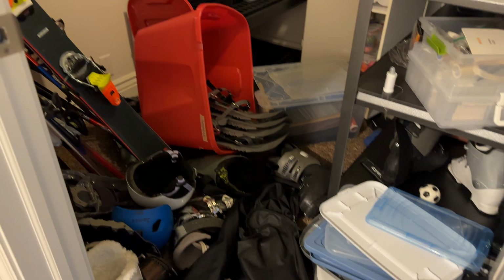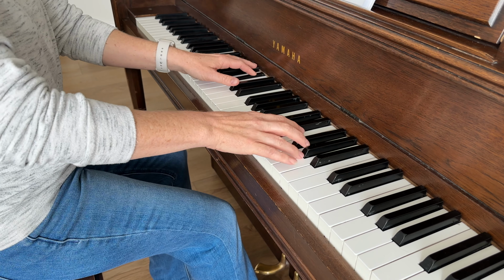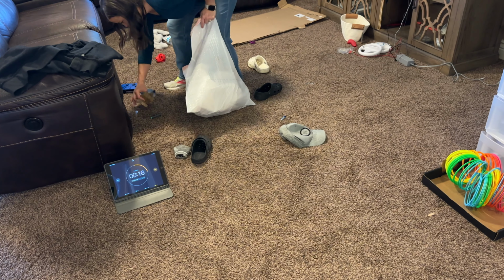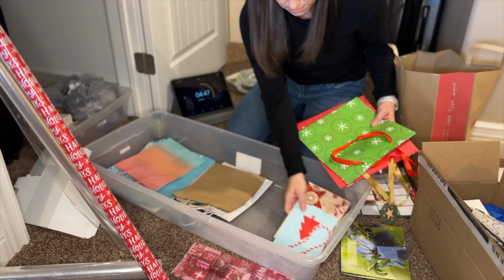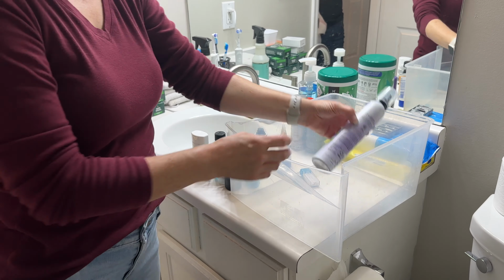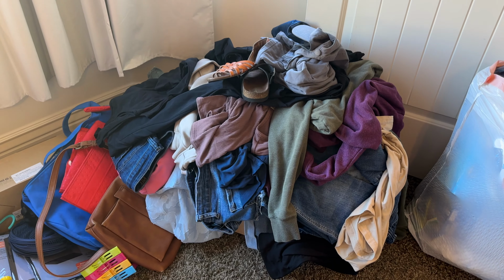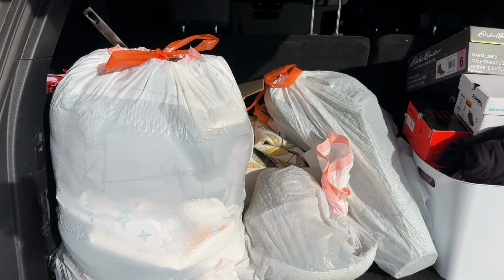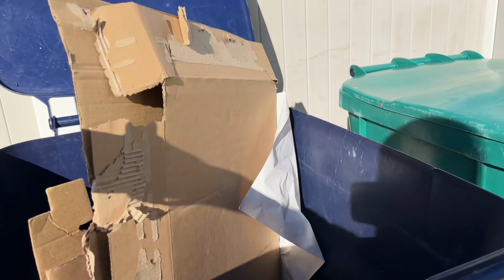*NEW* DECLUTTER Your Home With These 7 EASY Steps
Want to start decluttering your home, but you don't know where or how to start?  Today I have 7 tips to help you get started decluttering and organizing your home.  Decluttering your home is so worth the time and effort.  It really I isn't as hard as it seems.  Get started decluttering today, if you haven't already.

⭐️ Products that I love and use often ⭐️
-Bar Keepers Friend Powder
-Soft Scrub
-Scott's Liquid Gold Wood Cleaner and Polish
-52 Modern Manners for Todays Teen
-52 Modern Manners for Todays Teen volume 2
-Prop and stop
-LG Cordless Vacuum A9
-LA's Totally Awesome Cleaner
-O'cedar Mop
-Norwex Cloths
-Norwex window cleaning cloth and Enviro Cloth